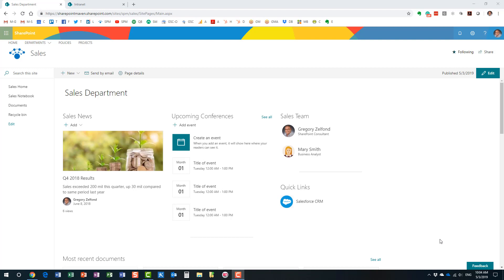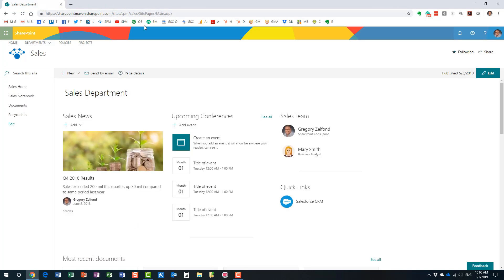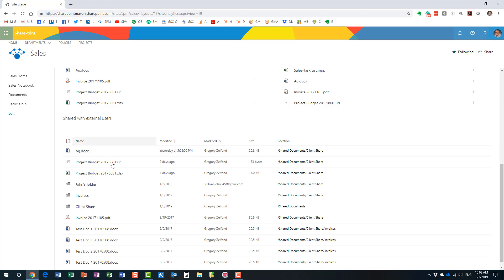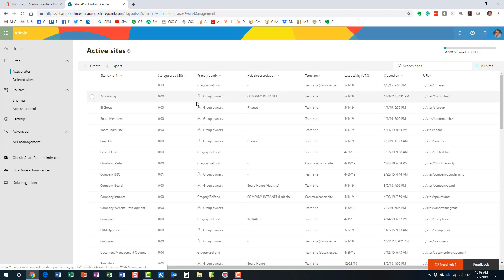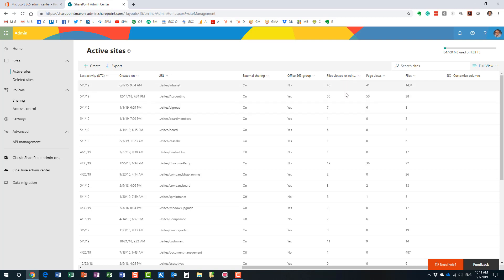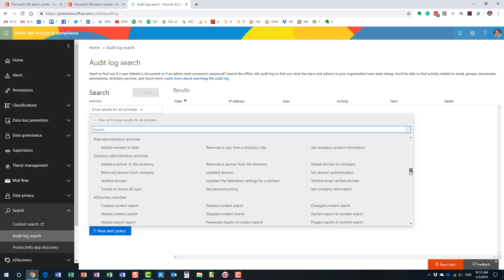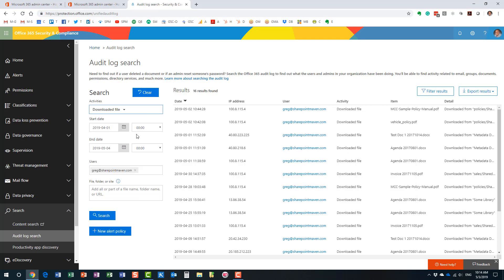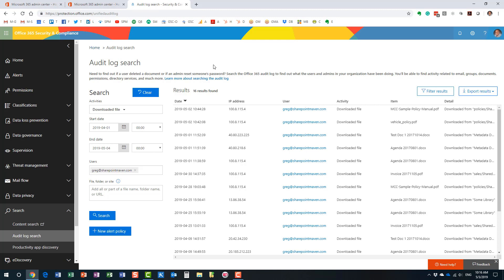How to access Site Usage Reports in SharePoint Online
If you want to know how users interact with your SharePoint Site, you might want to look into Site Usage Reports. This video explains how.

Leave a comment for me below 👇